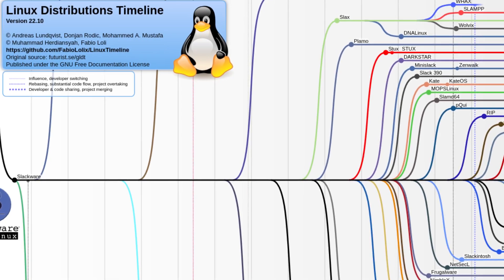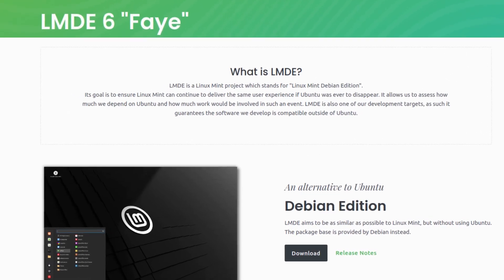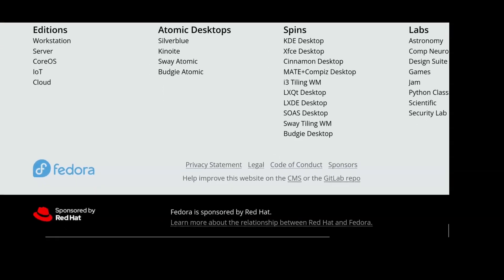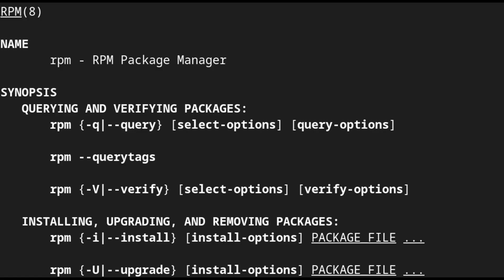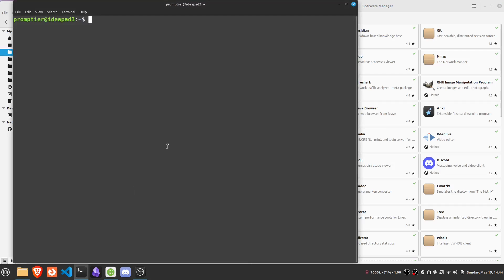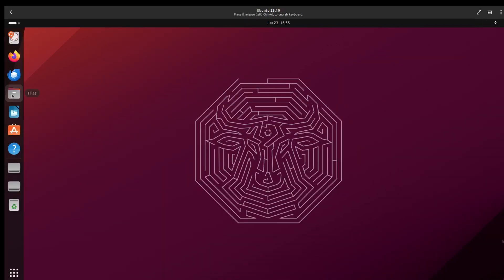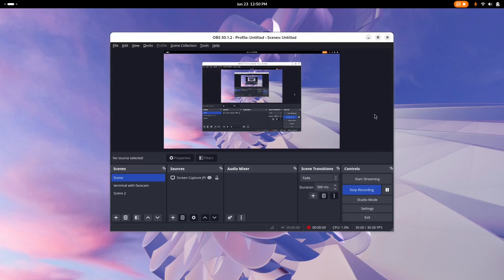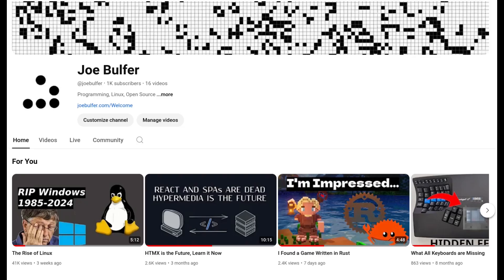Reviewing The Most Popular Linux Distros